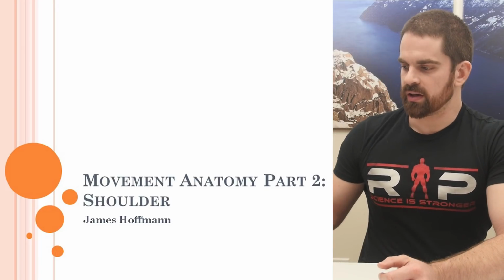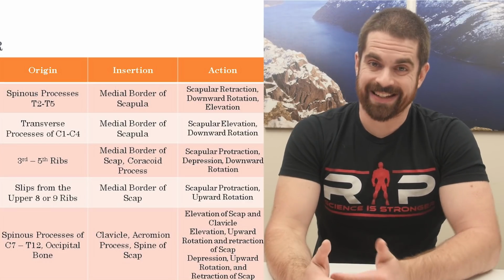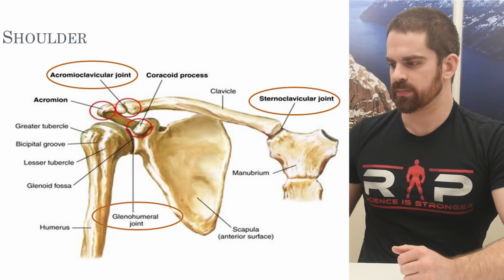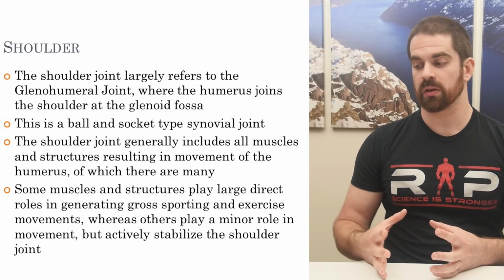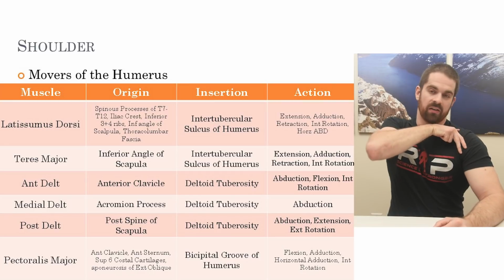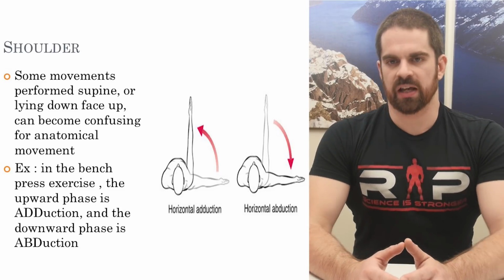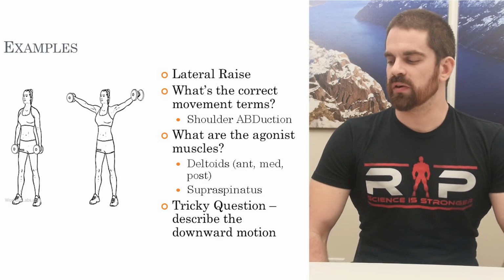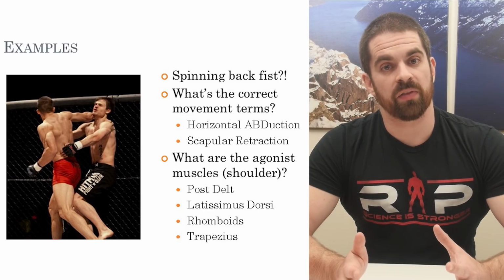Dr. James on Movement Anatomy PT 2- Shoulder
A guide to some of the basic structures and movements pertaining to the shoulder.

* These lectures are a free sample of what can be found on our subscription site, RP+.  We currently have no plans of instituting RPU*

RP+ Benefits
Be part of a growing community
Connect with other athletes
Access advanced material not seen anywhere else
Answers to your RP template questions - from an RP team member
Dedicated staff will help you answer any questions you have short of writing you a plan
Weekly Live Interactive Webinar
Weekly Video
Strength training forum
Crossfit training forum
Physique training forum - organized by gender
Diet Q+A forum - beginner & advanced questions
No more confusion, no more having to question the source of the advice, just straight to the point answers
Exclusive alerts about new releases and featured product discounts